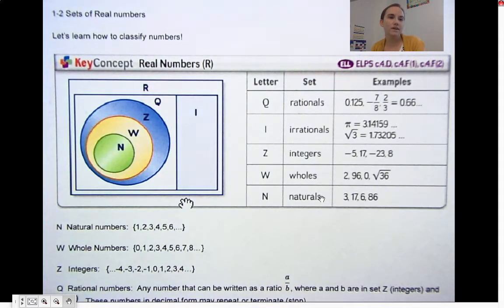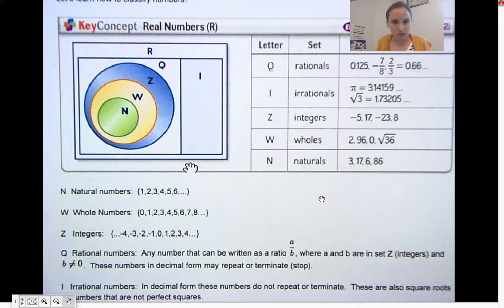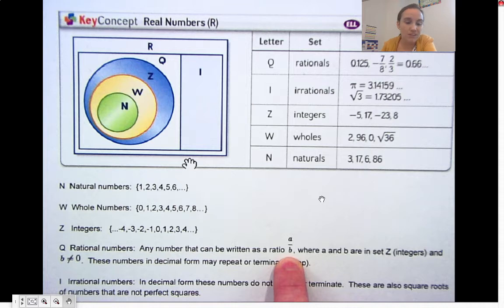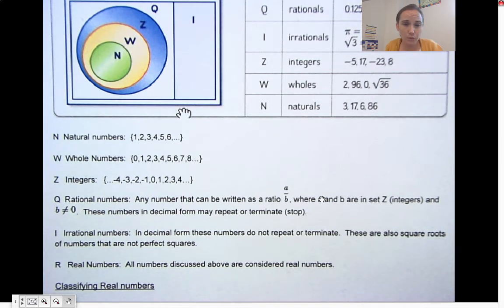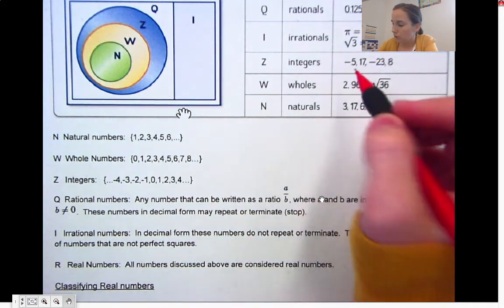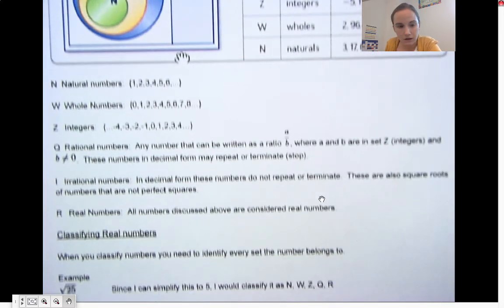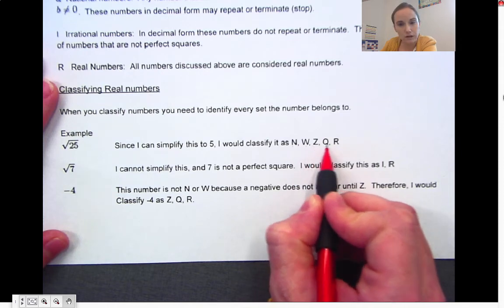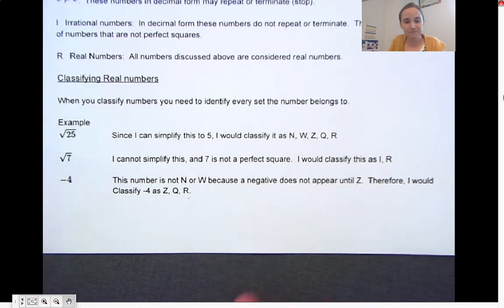1-2 Sets of Real numbers